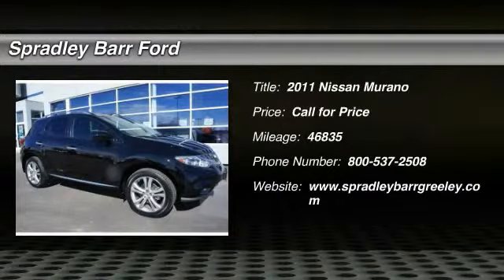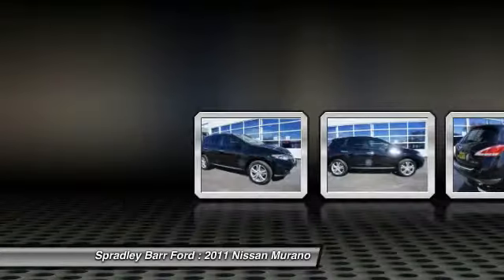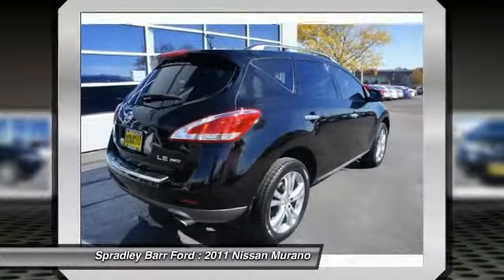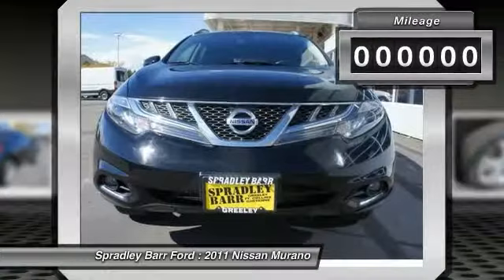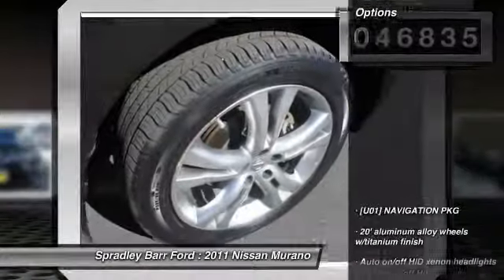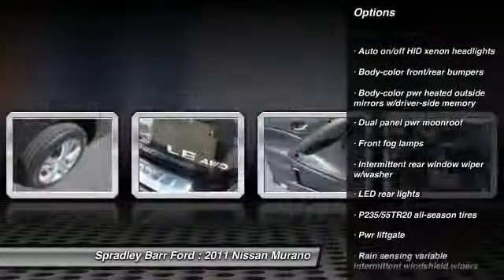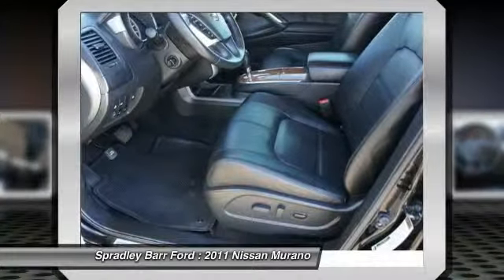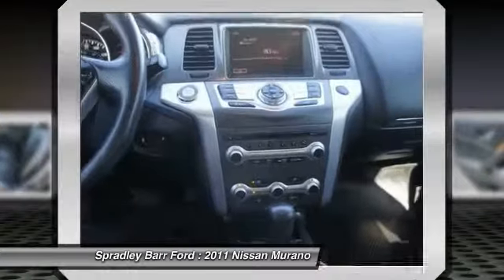2011 Nissan Murano Greeley CO R3077A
Pick up this Super Black 2011 Nissan Murano, available today at Spradley Barr Ford. Featuring Automatic transmission, it has 46835 miles. This could be the one you've been searching for.